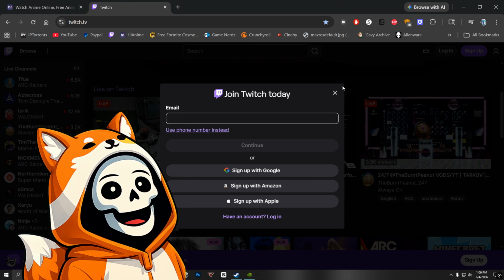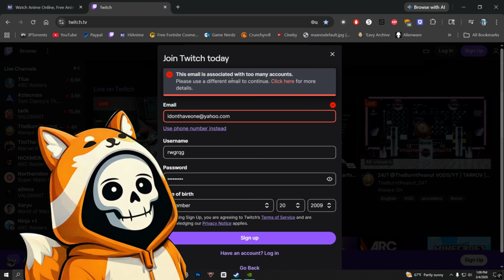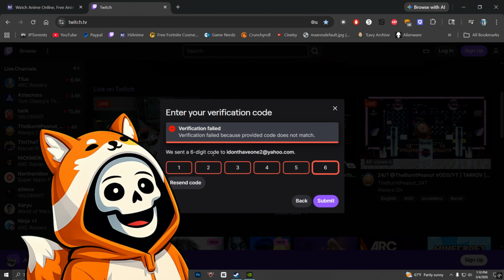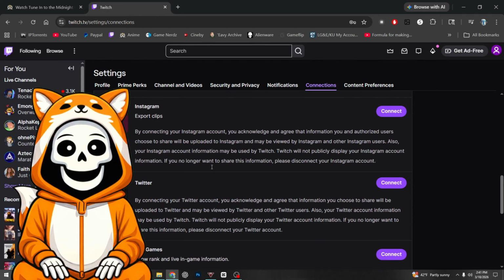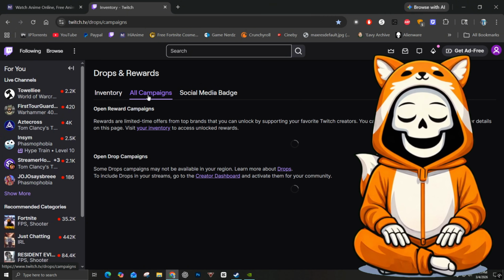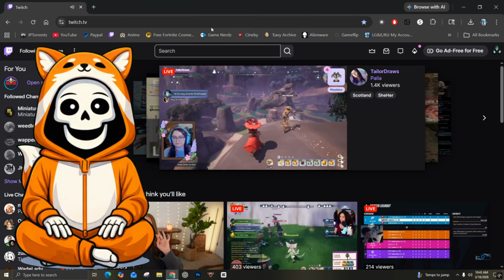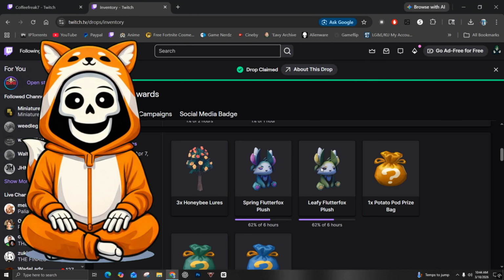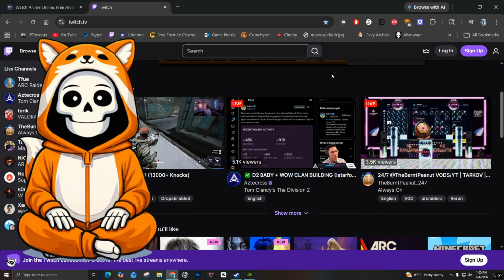Guide to TWITCH DROPS in Palia – How to Connect your Account & Claim Twitch Drop Rewards | 2026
Want to get FREE rewards in Palia with Twitch Drops but not sure how it works? In this step-by-step guide, I’ll show you exactly how to link your Twitch account, watch streams, and claim your drops fast.

The latest Palia Twitch Drops event runs from March 17 to April 7, and you can earn rewards like:

Honey Bee Lures (1 hour)

Potato Pod Bags (3 hours)

Exclusive Plushies (6 hours)

I’ll walk you through:
✔ How to create a Twitch account (if you’re new)
✔ How to link Twitch to your Palia account
✔ How to find streams with drops enabled
✔ The fastest way to earn rewards (even if you don’t watch streams)
✔ How to claim your Twitch Drops correctly

If you’ve ever been confused about Twitch Drops or missed rewards before, this will fix that.

💡 Pro tip: Support smaller streamers while earning your drops at the same time.

Chapters
00:00 – Intro
00:24 – Twitch Drops Overview
01:50 – How Twitch Drops Work
02:09 – Create a Twitch Account
03:08 – Link Twitch to Palia
04:00 – Find Active Drops
05:13 – Easiest Way to Earn Drops
06:24 – Claim Your Rewards
07:50 – Outro